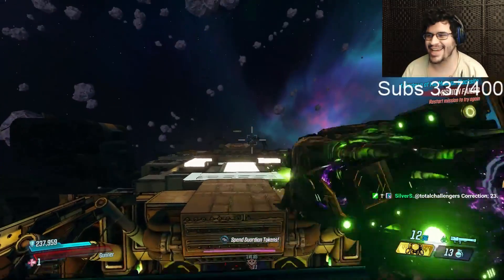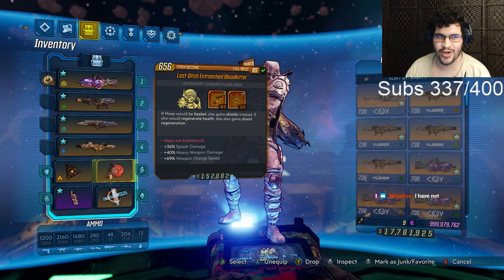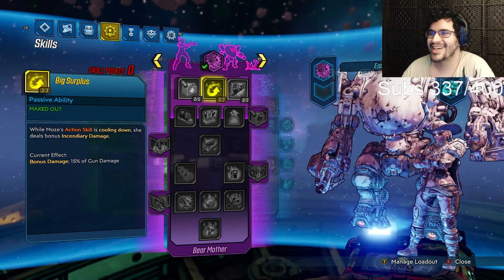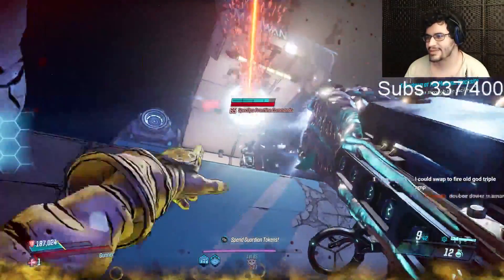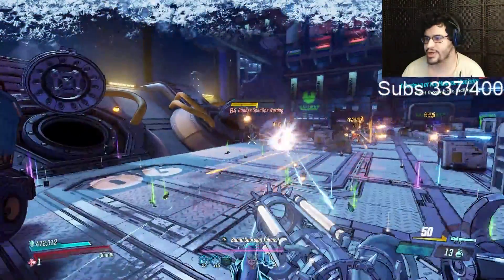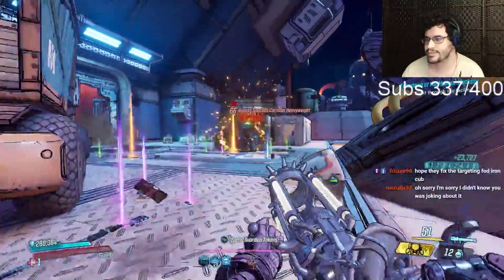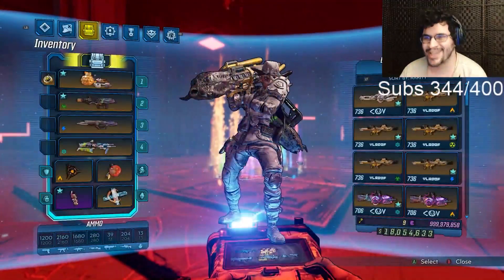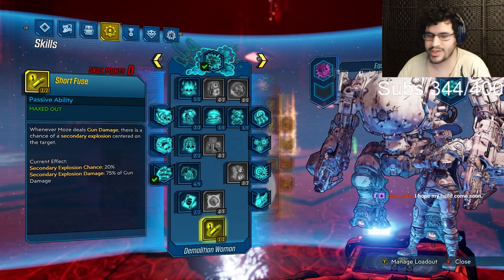Mortar Mama Moze Build review! Borderlands 3 *USE ANY LAUNCHERS IN BL3*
Here's RamenDeliveryTruck's Mortar Mama Moze Build! We'll be reviewing it today and telling you guys what I think, plus if the build needs to be optimized at all! Hope you enjoy this video :)

If you like this video, then don't forget to drop a like on it!

You can purchase Borderlands 3 or the Season Pass here and I get a cut!